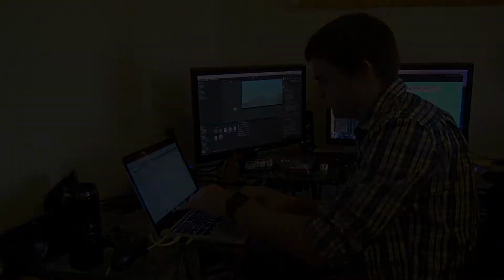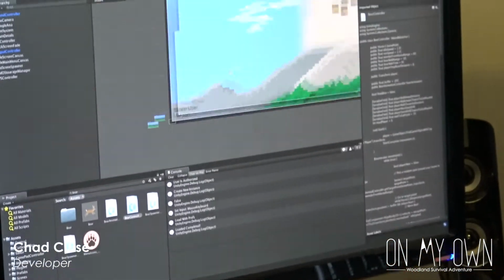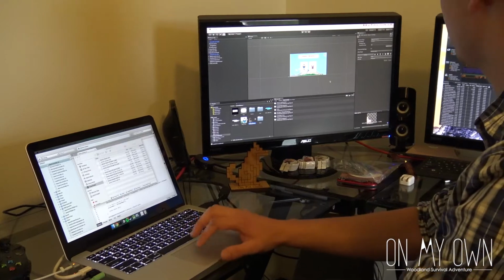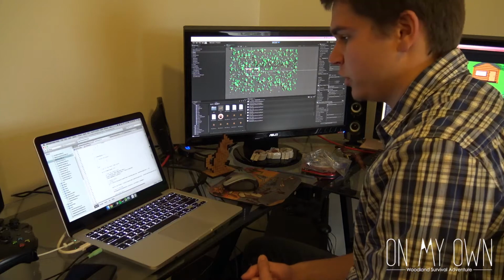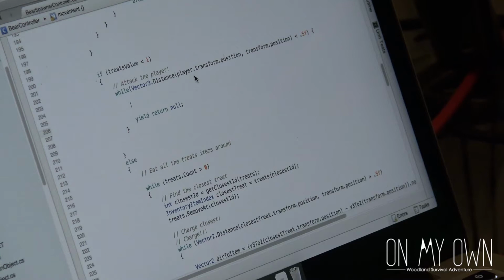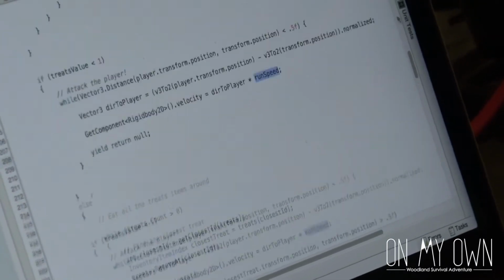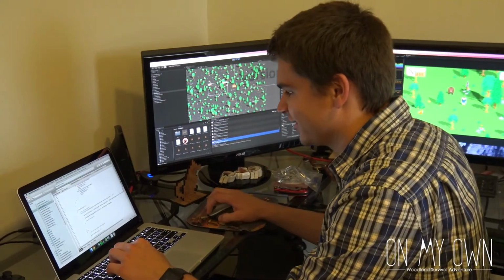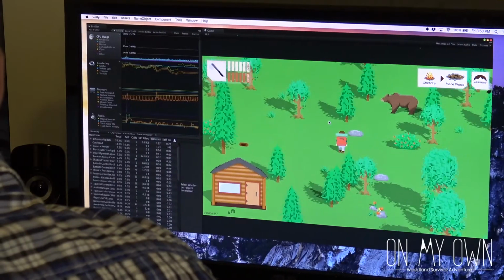On My Own | Behind The Scenes: Chad Programs the Bear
Chad Close of Close Studios, implementing the Bear and teaching you about programming along the way.

Hardware:
1. MacBook Pro
2. Additional monitors

Software:
1. Unity 3D
2. MonoDevelop
3. Xcode